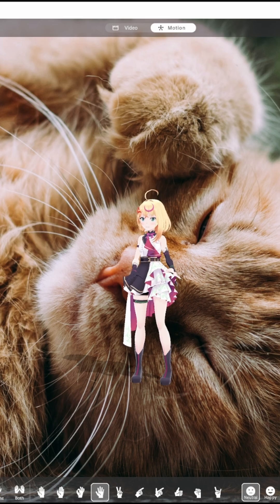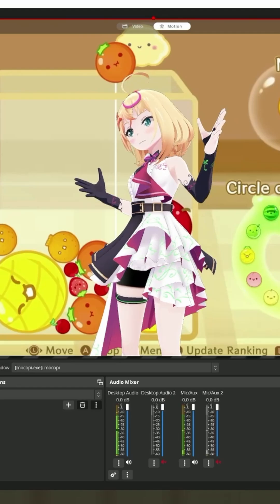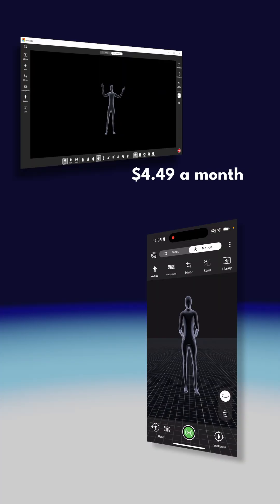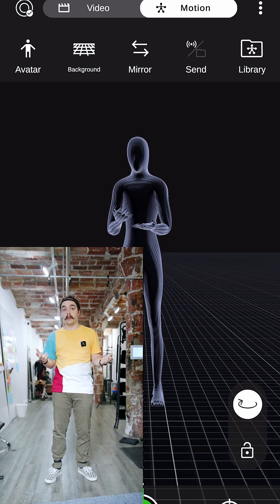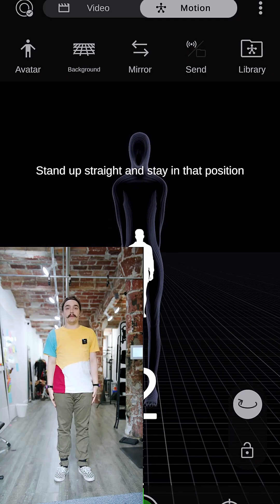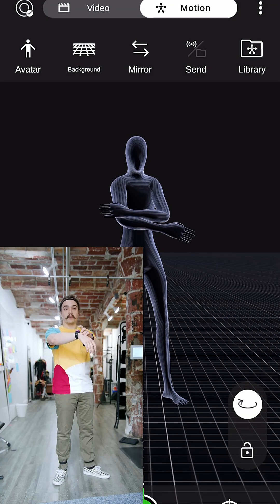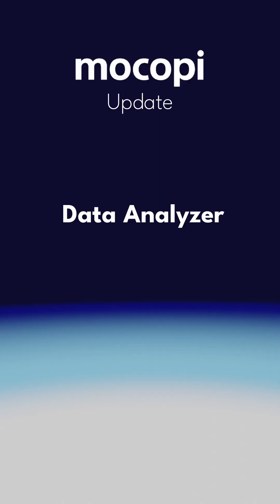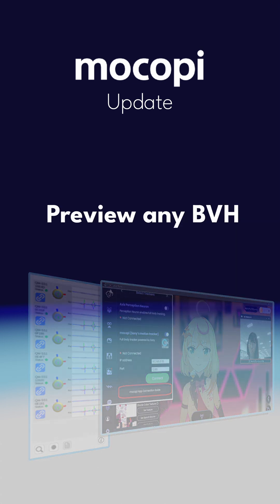You can do new cool stuff with mocopi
After the one-month trial, the monthly subscription price is $4.49. To use the mocopi app for PC, you will need to download mocopi link mobile app (free) at the Google Play and App store.

Please visit the mocopi product page for full product information and specs.